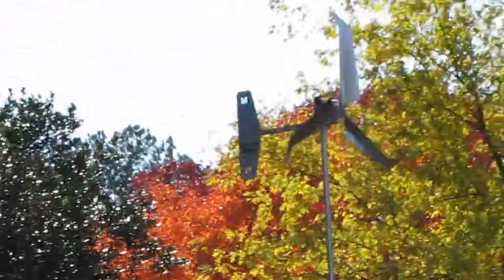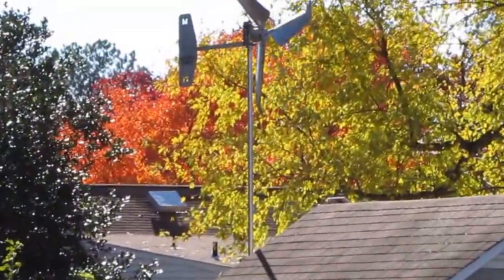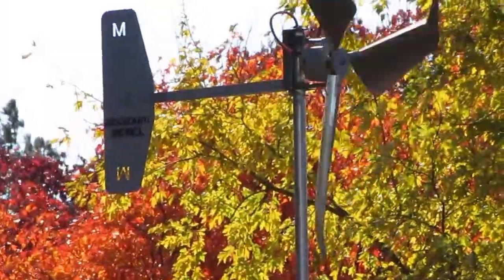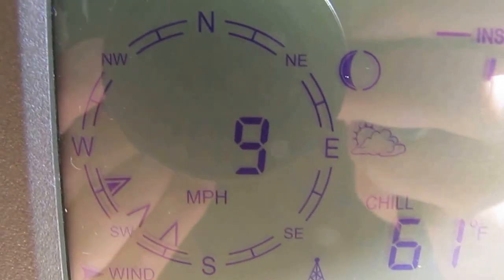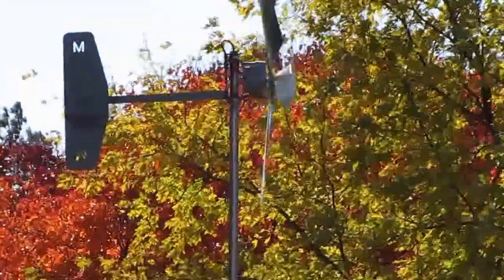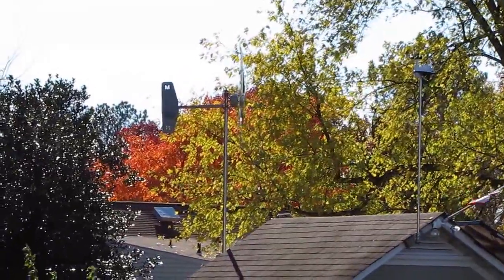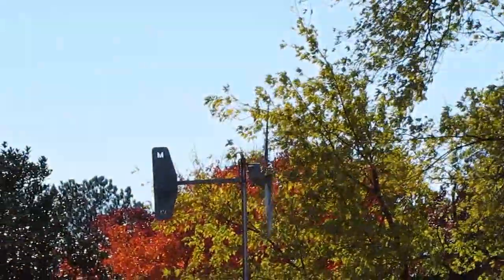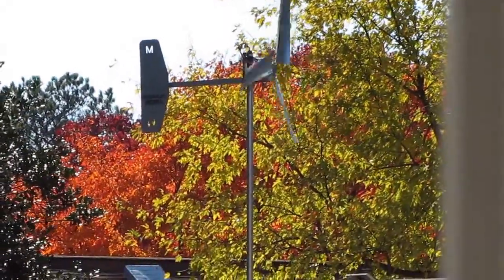Missoruri Wind Rebel Falcon MACH III A Blast From The Past Pt 1 By KVUSMC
This a Series Of Video's I did Years Ago Learning About Wind And Solar  Thanks For Watching Please Subscribe Kenneth W Viar Jr  You can Also Find Me On Facebook Or Skype Thanks Again Kenneth Wayne Viar Jr